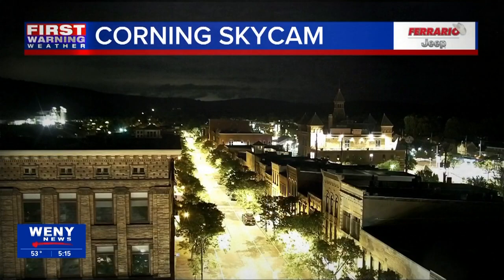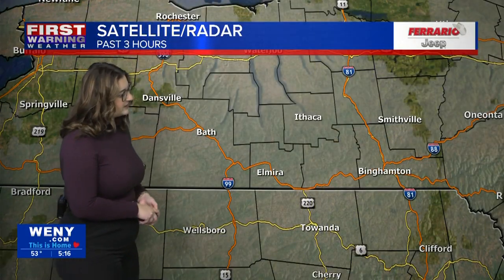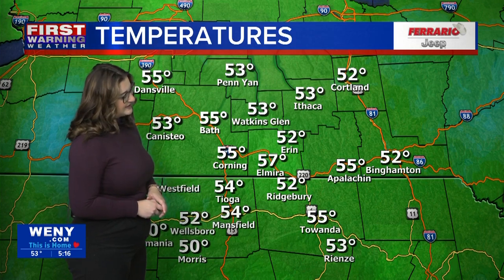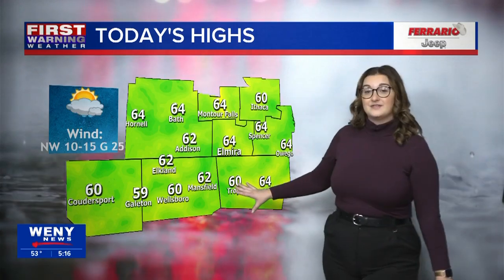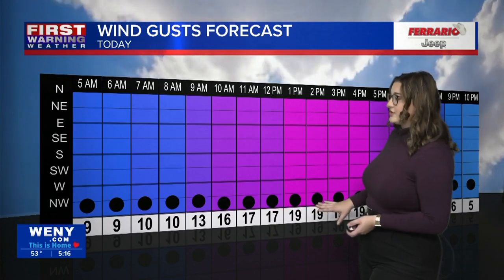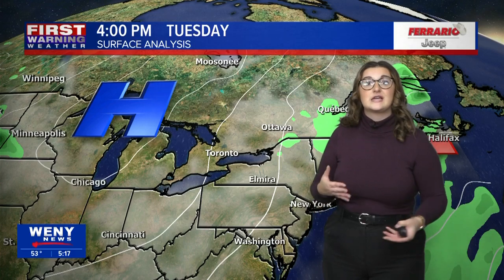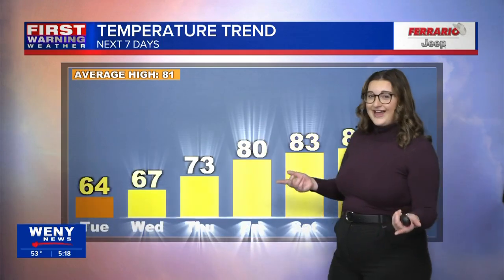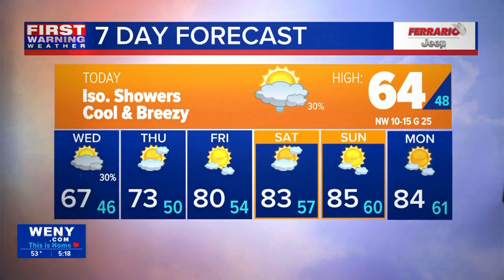08.20.2024 Katherine's Morning Forecast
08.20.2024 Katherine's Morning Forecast